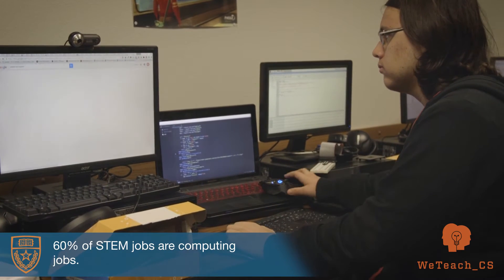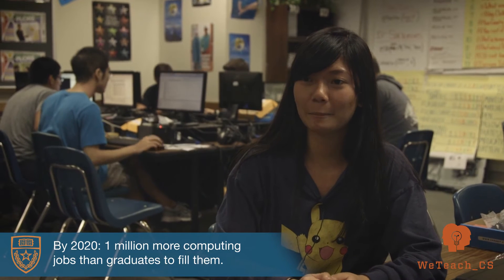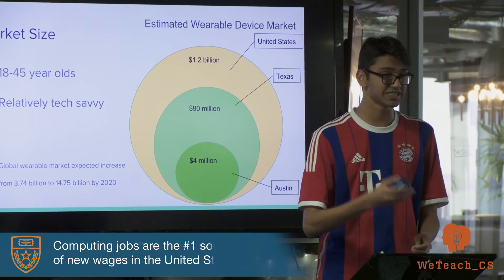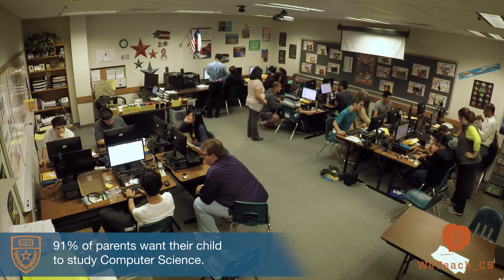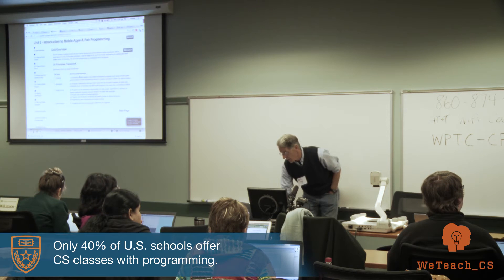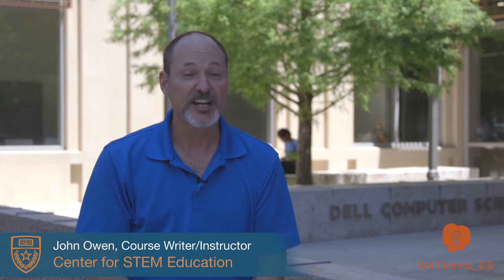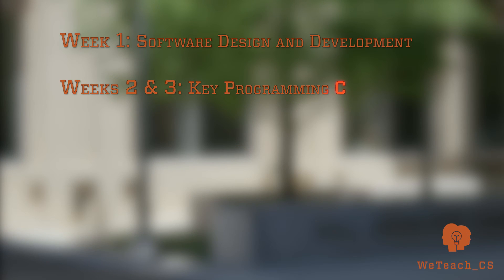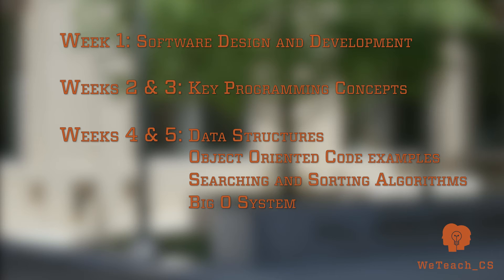Foundations of Computer Science for Teachers | UTAustinX on edX | Course About Video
Learn key computer science topics to better teach your students and prepare for the Praxis Computer Science certification test.

Thinking about teaching Computer Science, or incorporating CS into a subject you already teach? CS skills are fundamental to student success and you can teach it!

This education and teacher training course is intended for prospective K-12 Computer Science teachers to reviews key topics in Technology Applications, Programming Languages and CS special topics.

This course provides extensive detailed instruction, examples and practice on everything from introductory programming topics such as variables, functions, loops and logical expressions to more advanced topics such as data structures, recursion, and object oriented programming.

States around the country have adopted the Praxis Computer Science Test as a component of their certification/licensure and this course covers all of the topics in that test and more. Hundreds of teachers from around the country have already taken the course and many have go on to achieve state certification.

Whether you plan to take a certification exam or not, this course will strengthen your understanding of key CS concepts and constructs and increase your confidence in teaching CS.

Software Design Fundamentals
Data Structures
Algorithmic Analysis
Object Oriented Programming Concepts and Constructs